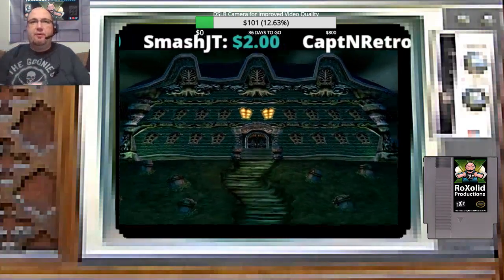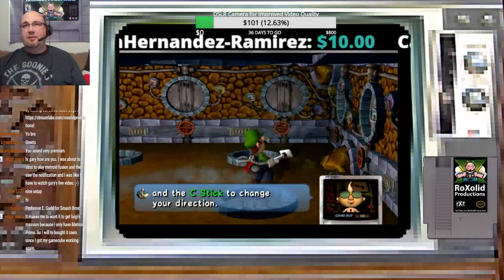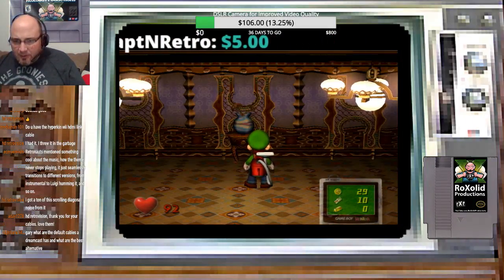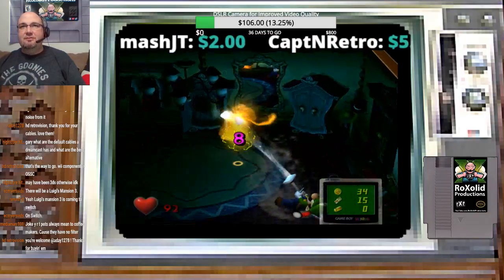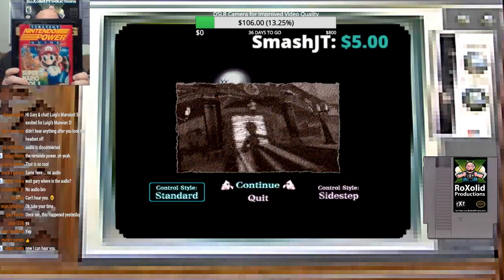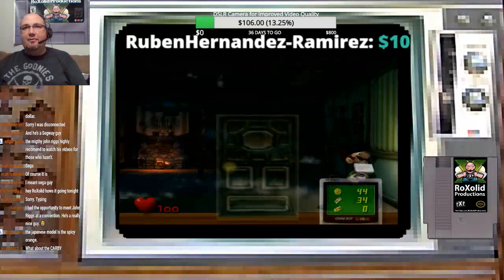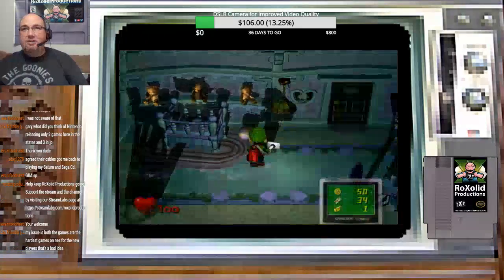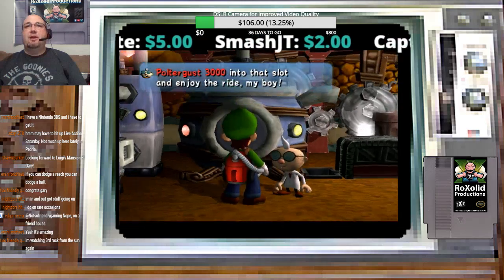LIVESTREAM! Playing Luigi's Mansion for the Nintendo Gamecube with Eon Gaming GCHD MkII HDMI Adapter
In this video we're going to be playing some Luigi's Mansion for the Nintendo GameCube, featuring the EON Gaming GCHD MkII HDMI Adapter

In this video, we unbox and test out the Eon Gaming GCHD MkII Plug & Play HDMI Adapter for the Nintendo Gamecube.

Shortly after the 2018 Portland Retro Gaming Expo, Eon announced a follow-up to the original GCHD, designed to address concerns some had over the original while maintaining what made the original so amazing. Additionally, they collaborated with Dan Kunz, aka Citrus3000PSI, one of the best when it comes to HDMI Mods. The result is the GCHD MKII, featuring three different colors, a component video output that utilizes the much cheaper Wii component video cables, an analog audio output, and all the same killer features of the original, and more.

The unit we are reviewing here was provided for us by Ryan at CastlemaniaGames. How cool is that? Ryan sent us an indigo GCHD MkII, to match the color of our NTSC System. I've petitioned Eon Gaming for a Spice Orange version for my Japanese GameCube, but I don't think that'll be coming anytime soon.

Removing the MkII from the box, and I love that it is the same box as the original, I plugged it right into my GameCube with a resounding "Snap". With the HDMI cable connected to my EZ Cap 284, I took a few moments to pair my OSSC Remote to the unit, go through the settings menu, and get things ready to play.
First up was a pair of Game Boy Advanced games, using my Hori Pad. I actually don't play my GBA Games often so I just use the standard Game Boy Player disc for the GameCube. I thought that the picture looked really good, although I thought Donkey Kong Country actually looked a little sharper and less blurry.

Next up was actual GameCube games, and man, this thing looks AMAZEBAWLS! From Star Wars: Rogue Squadron to Mario Kart: Double Dash, and of course Smash Bros Melee, everything looked fantastic. The controls felt spot-on, without any lag or latency introduced. One thing I am really interested in trying, and this will be featured in a future video, is using my Wii Component Cables with my OSSC to try some 2x, 3x, 4x, and even 5x line multiplying!